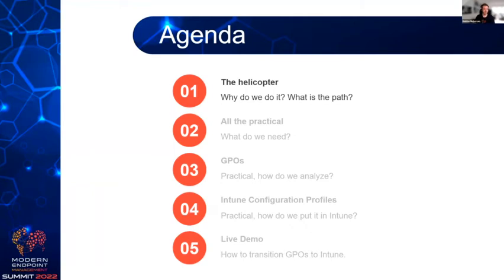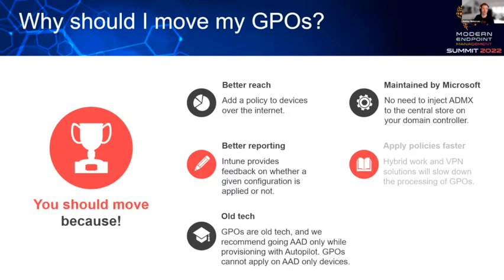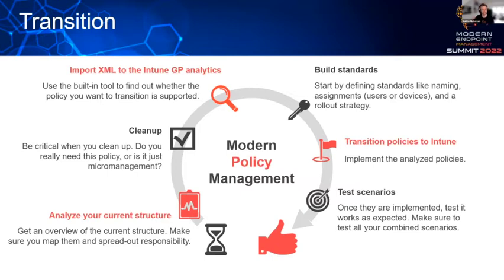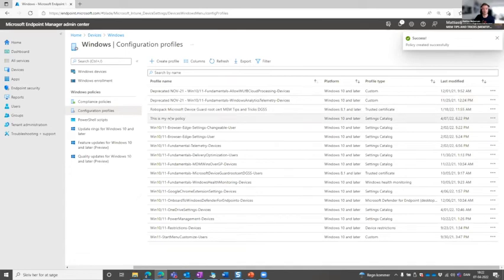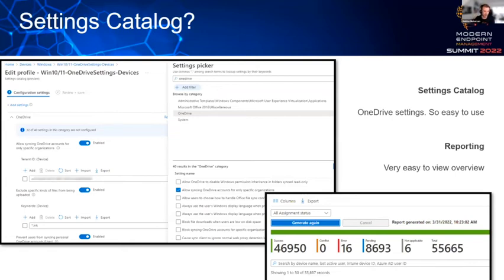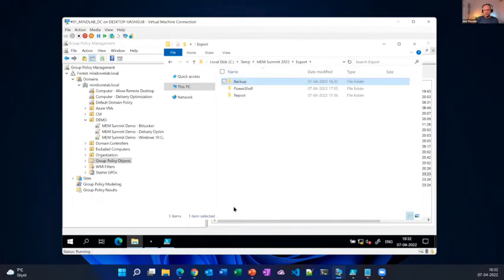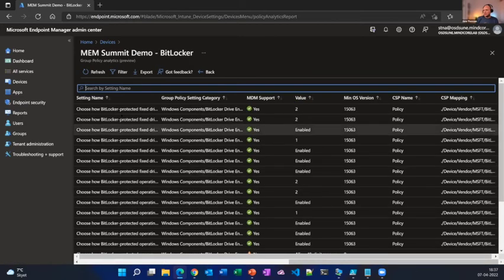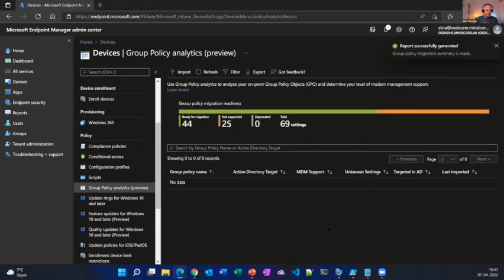How to transition GPOs to Intune Configuration profiles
Speakers:
Sune Thomsen
Mattias Melkersen

Be introduced to Group Policy analytics in Intune.
Learn how to export GPOs from Active Directory and import them to Group Policy analytics - Live Demo.

Gain knowledge about how to analyze the imported data in Group Policy analytics - Live Demo.